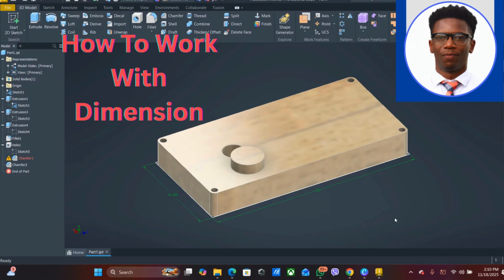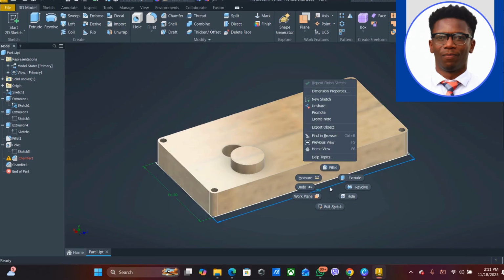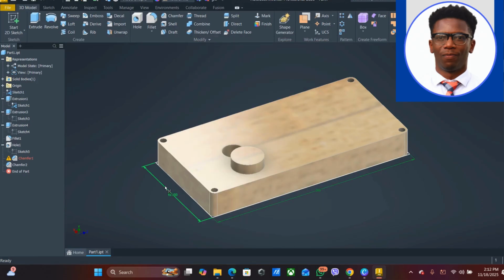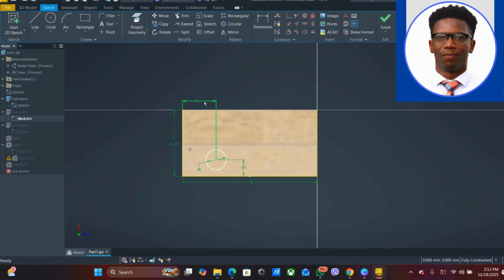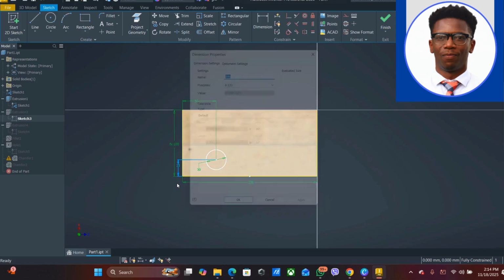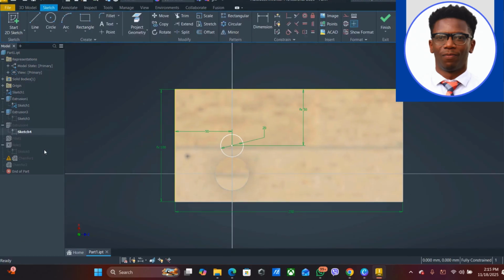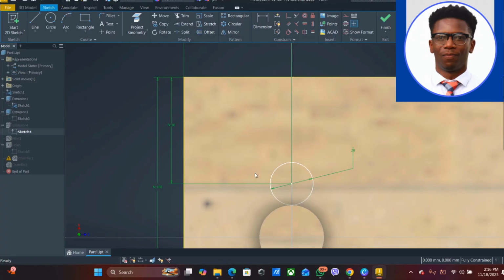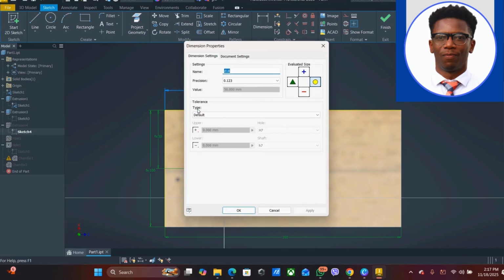Dimension Properties CAD Tutorials | Autodesk Inventor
Join me as I walk you through the process of using Dimension Properties in Inventor.